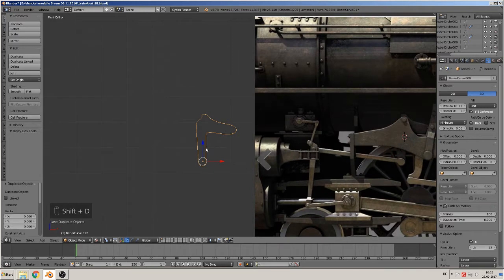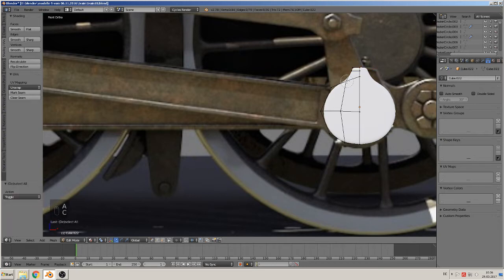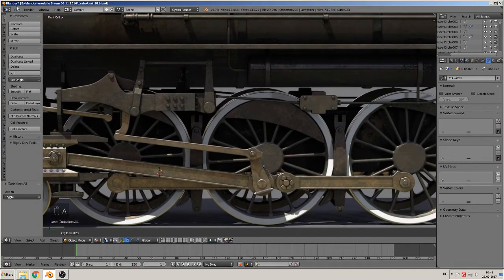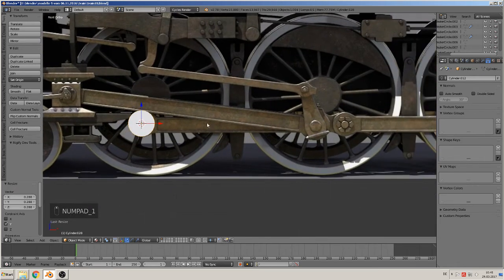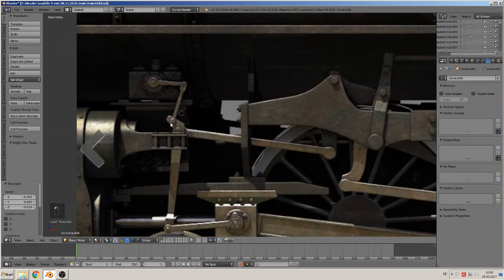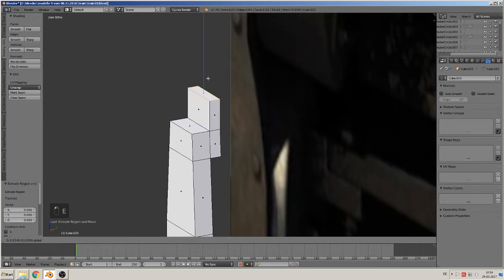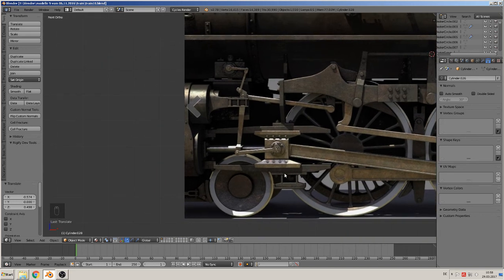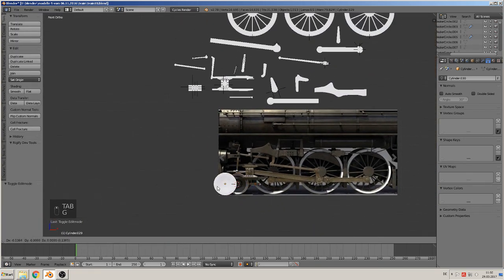blender tutorial build a train part7